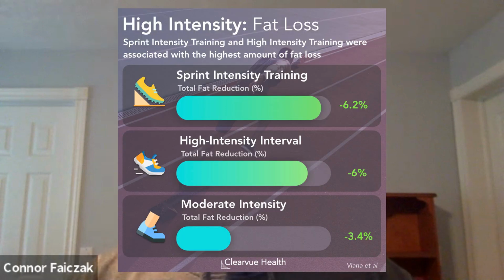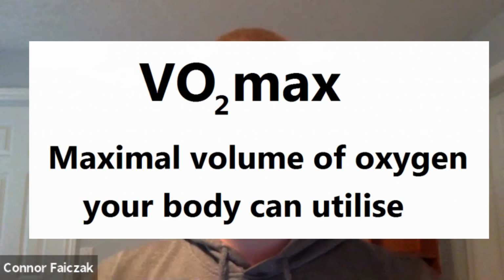HIIT Workout or SIT (Which Is Better For Menopause Fat Loss?)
HIIT Workout or SIT (Which Is Better For Fat Loss?)  - Our guest from today's interview is Connor Faiczak, a Registered Kinesiologist proud to work for the award-winning studio, Personal Edge Training, located in Kitchener, ON. In this video, Connor talks about the best types of exercise to burn fat (safely!) and explains the difference between moderate intensity training, HIIT (high-intensity interval training) and SIT (sprint interval training). He also gives examples of how you can get started, if you are a beginner! As a bonus, Connor also shared what the research has to say when it comes to one of the most important questions out there "is it best to exercise on a fasted state or after eating?". Watch our interview to learn more!

About Connor Faiczak -
Connor is proud to work for the award-winning studio, Personal Edge Training. He is a Registered Kinesiologist and a CSEP- Certified Personal Trainer. He got his Personal Training Certification early so that he could start helping people move more safely and effectively! He pursued his Registered Kinesiologist designation in order to help an even broader range of people with more complex health conditions. One of his biggest goals as a Personal Trainer is to educate everyone he works with so that they can understand the correct and safest way to move.